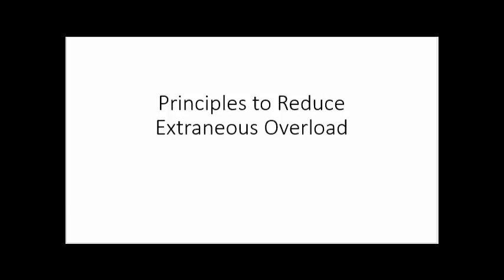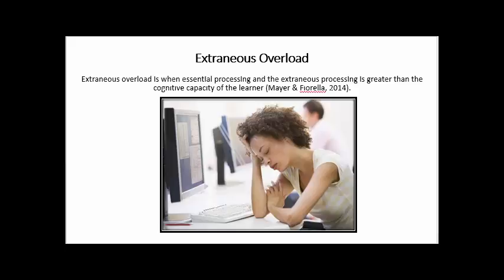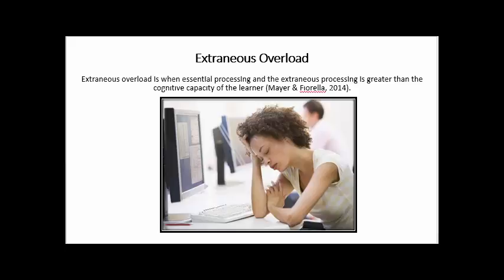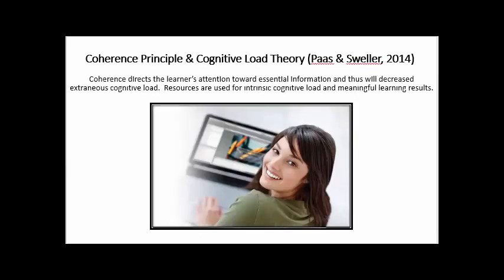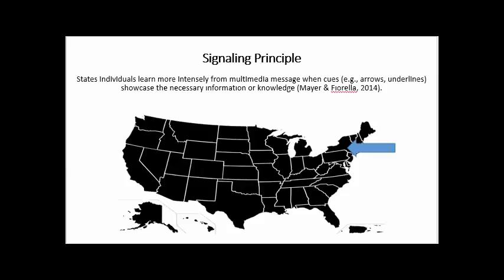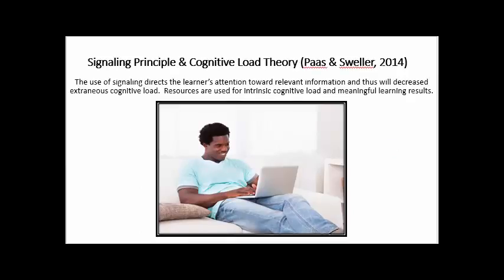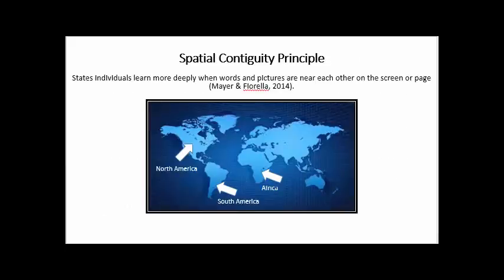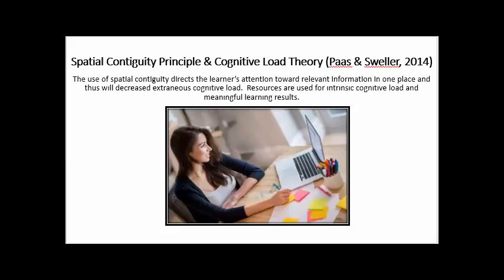Three Principles to Reduce Extraneous Overload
Three principles are discussed to help reduce extraneous overload.